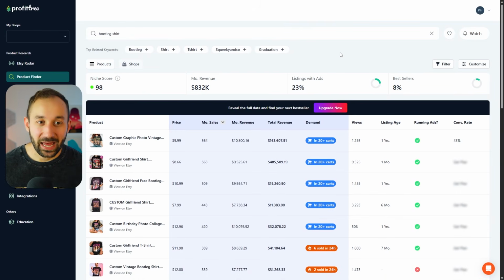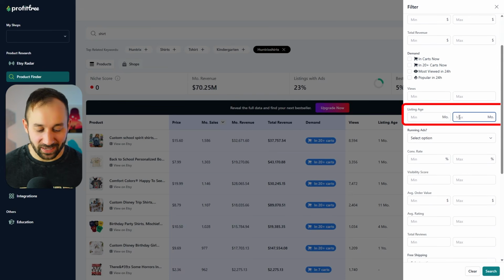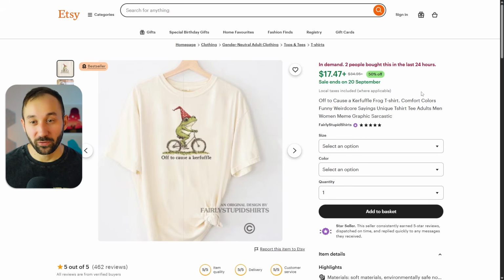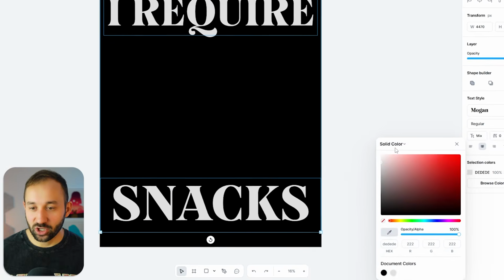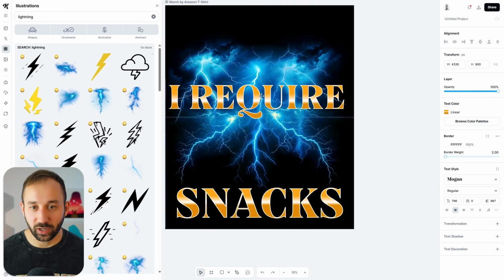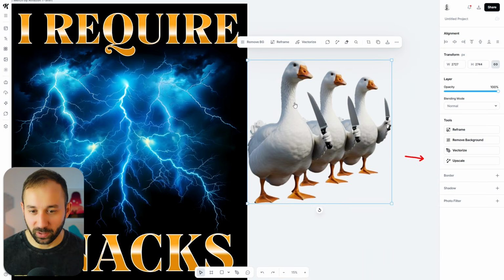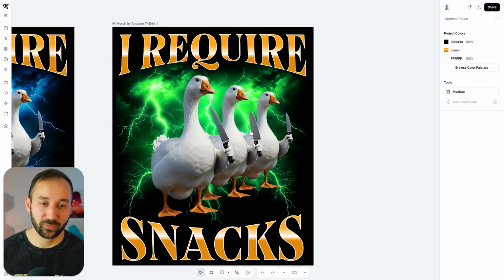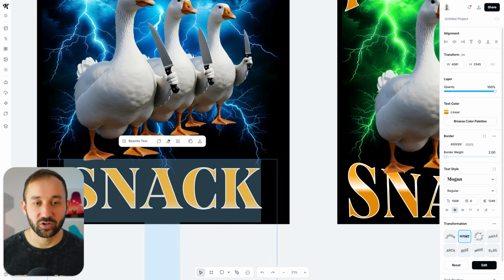How To Design BOOTLEG T-SHIRTS The Easy Way w/ Kittl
CHAPTERS:
00:00 Validating the Demand
02:35 Finding a new idea
05:18 Typography Design
08:16 Graphic Design
10:03 Generating Ai Photos
12:55 Change Colors & Phrase
14:20 Image Compression
15:16 Copy my Template ⭐Merch Forge